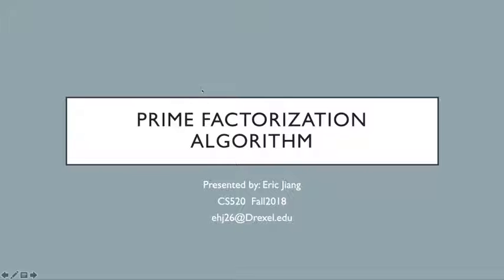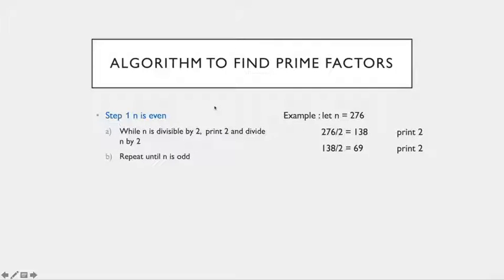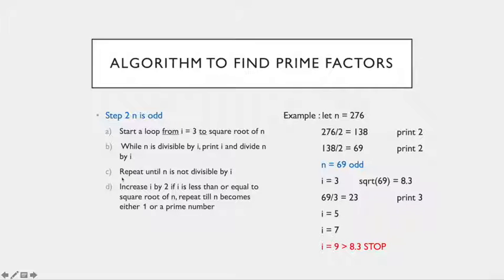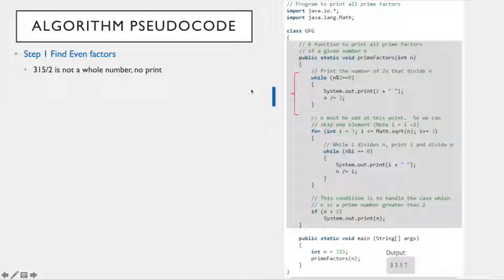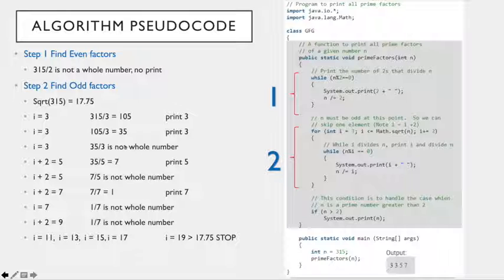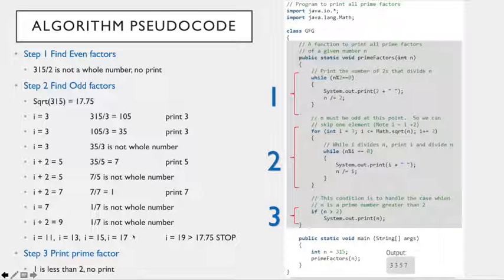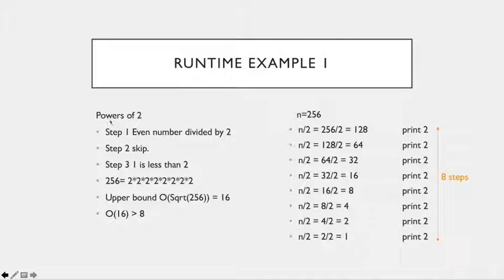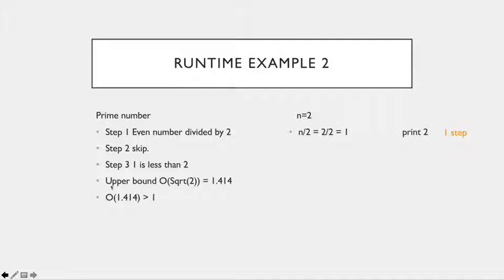CS520 Presentation4 Topic3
Eric Jiang